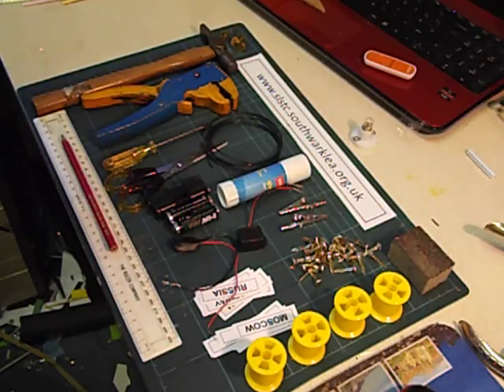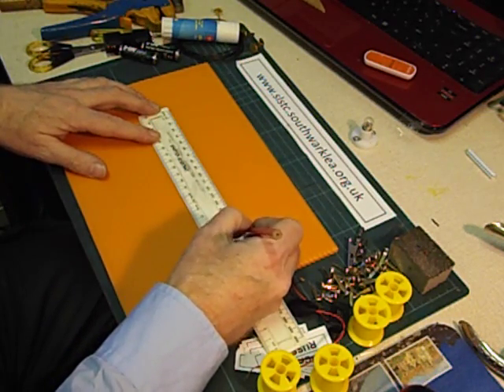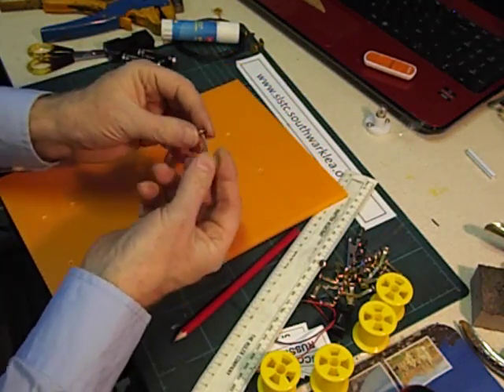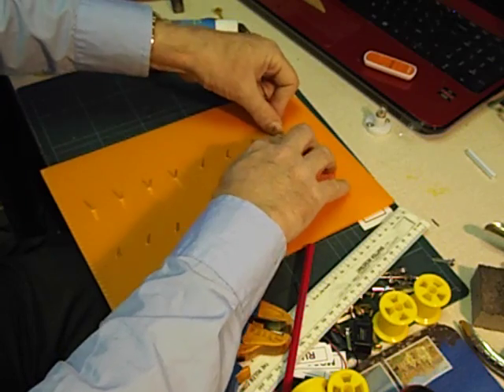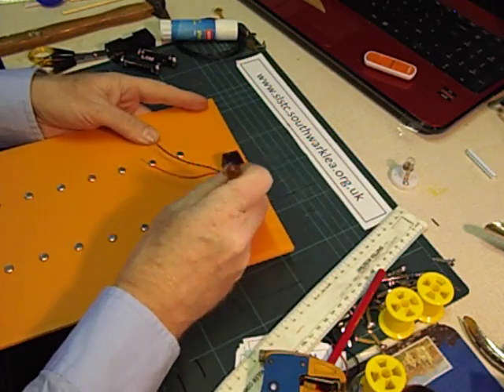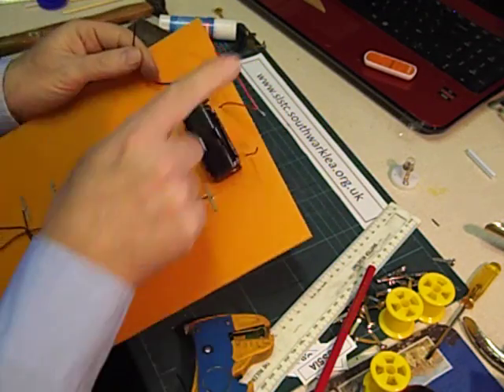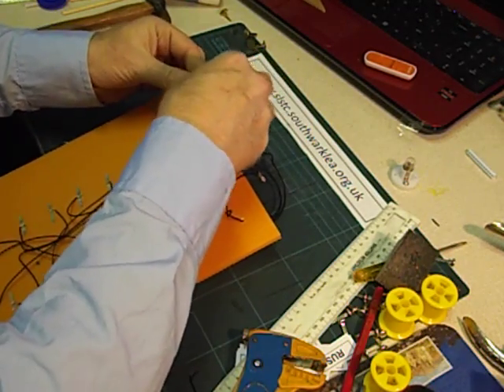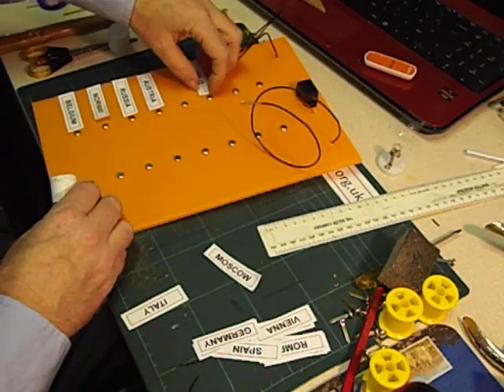How to make an Electric Quizboard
This circuit game has a set of questions down one side but the answers on the other side are mixed-up. The user can find out the right answers by holding a test wire on a question and then touching each of the answers with the other wire until the buzzer buzzes to indicate the right answer.
I've made these with Yr5/6. Different sets of questions can be added after a few days.
All of the materials and components used in the video are available from my supply service
It is also available as a kit or a classpack.